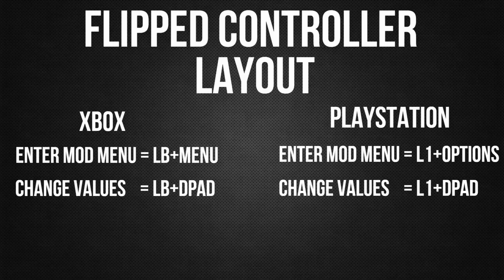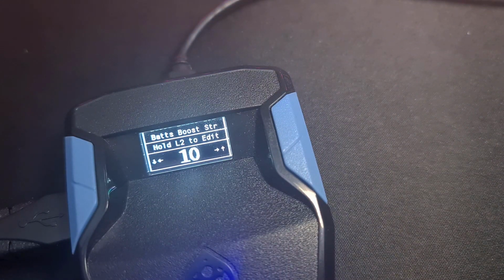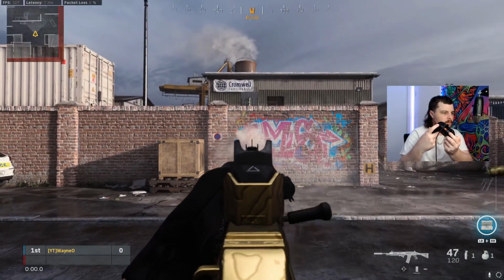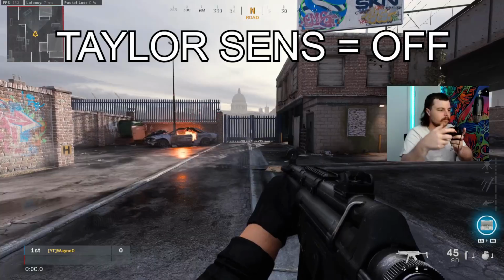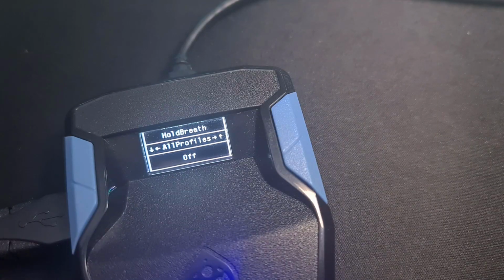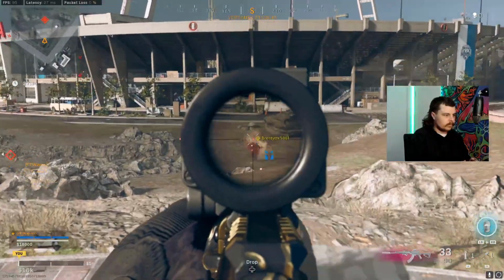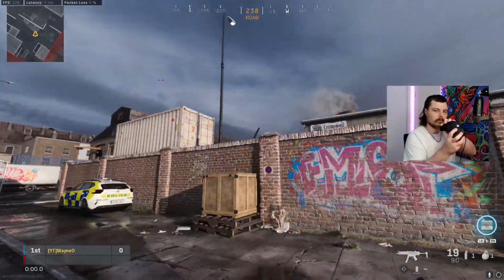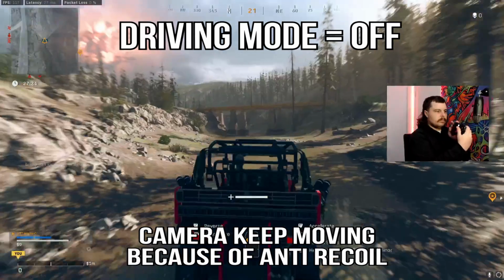C14H3R Polar Apocalypse | Video Guide | Script Set Up | Mods Explained | Cronus Zen | Taylordrift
G'day everyone! Here is the video guide for the new Taylordrift script.